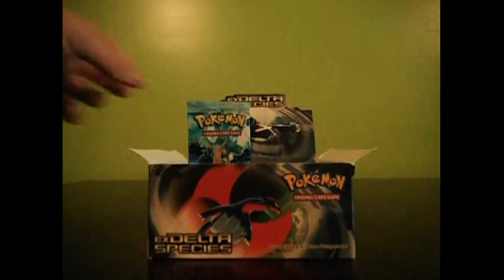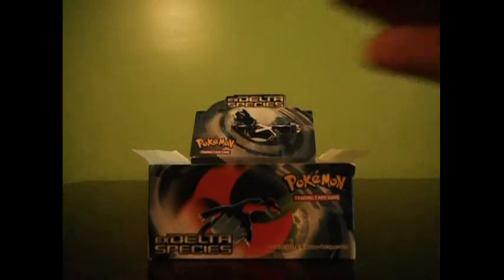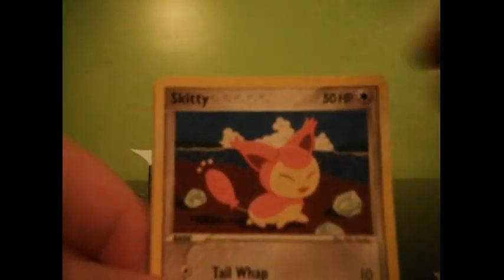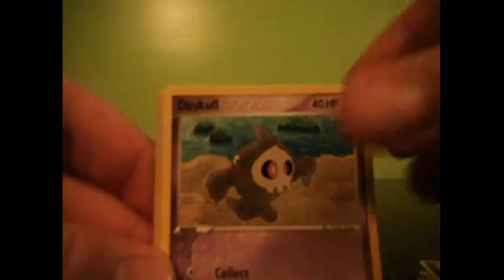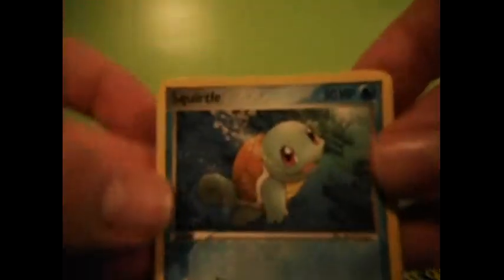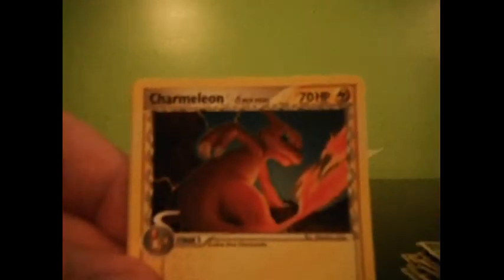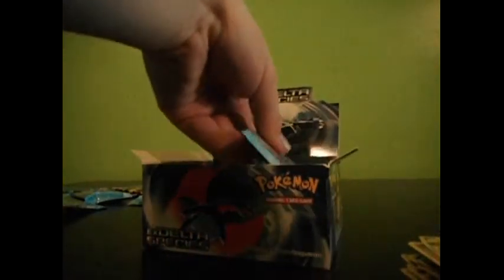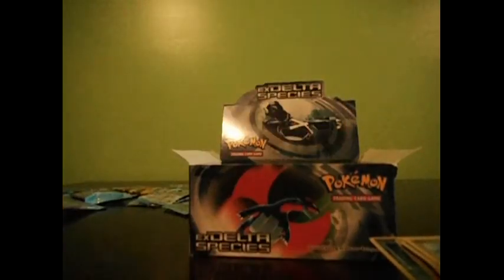Opening 36 Loose Packs Of Ex Crystal Guardians Part 2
Heres Part Two, Pretty Dissapointing that there wasnt even one ex. but also its a really cool set